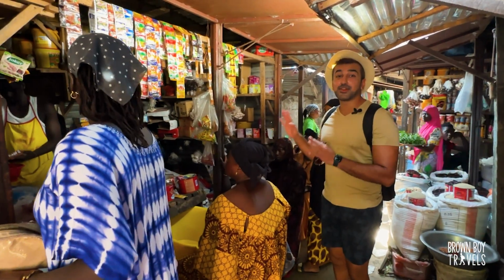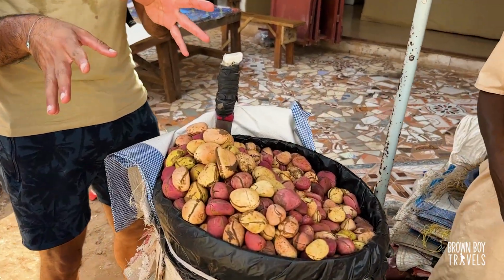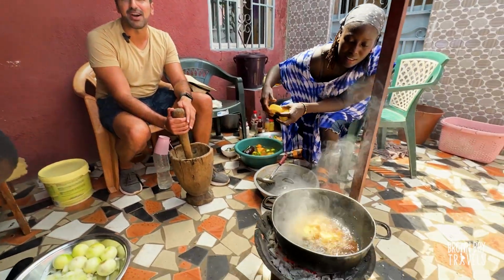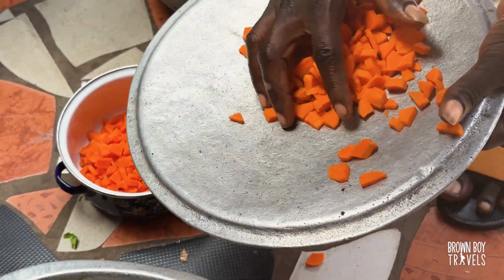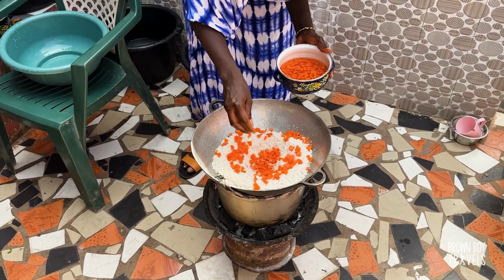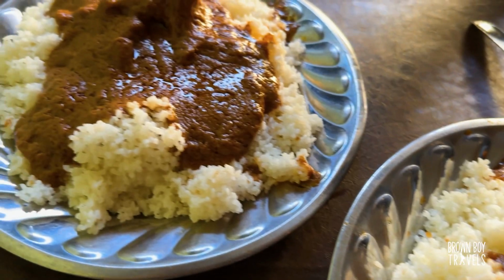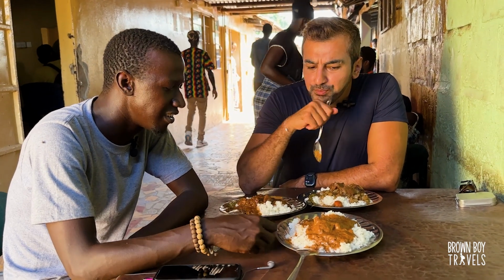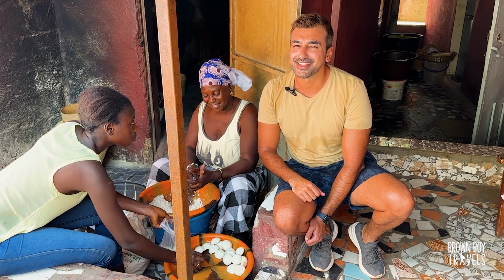I Made Yassa in The Gambia | The Gambia Food Tour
In this video, I will be taking you on a Gambia food tour. Gambia is full of colors, culture and so many delicious dishes and I will be showing you the traditional must-haves in this Gambia food tour. In this Gambia food tour, I also prepared yassa with the lovely Maryam. This Gambia food tour will be your guide to the delicious food in Gambia.

Timestamps
00:00 Welcome to Gambia Food Tour
00:37 Making Yassa
07:30 Yassa
08:44 Kadie Kadie
09:02 Yassa/Chu/Domoda
11:30 Benachin
12:17 Dang
You can't get enough of my travels? Follow me also on my other social media!